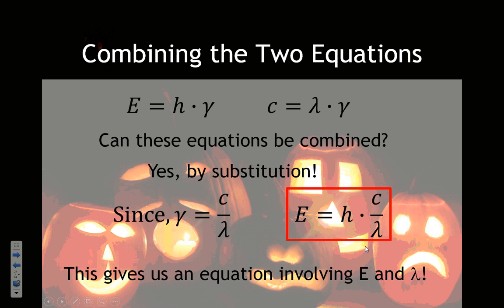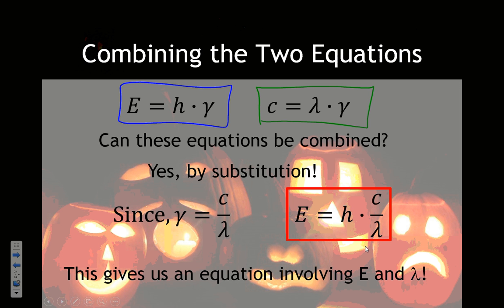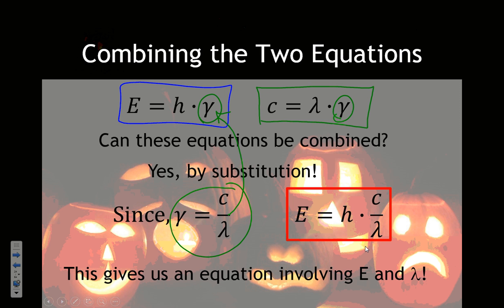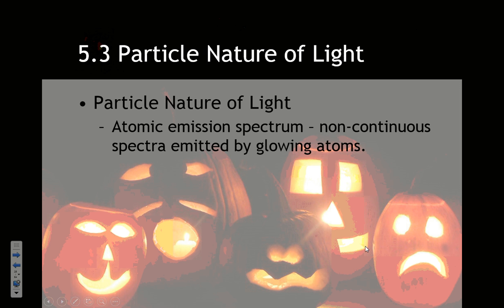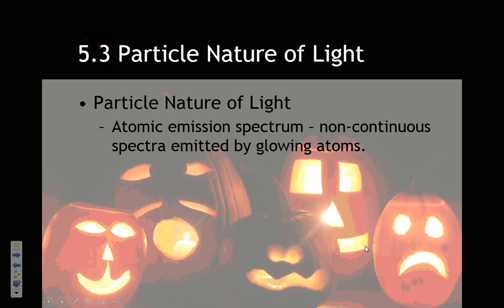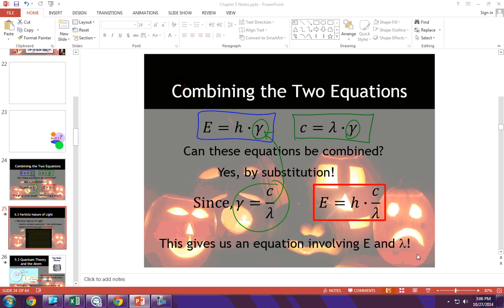Chapter 5 Day 3 Notes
Combing the speed of light and Plank's equations.